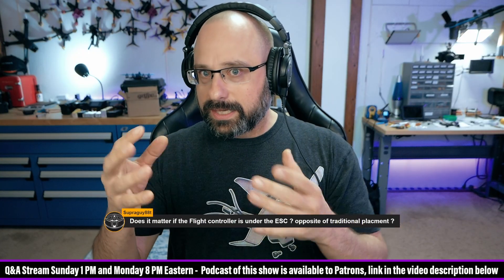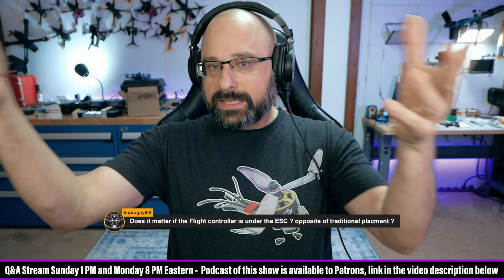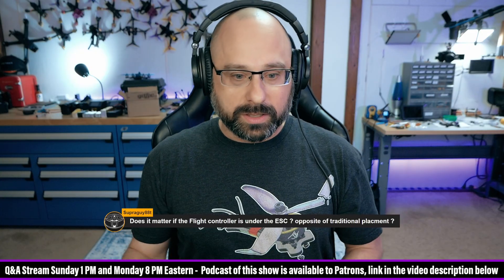Can You Mount The Flight Controller On The Bottom of the Stack and the ESC On Top? - FPV Questions